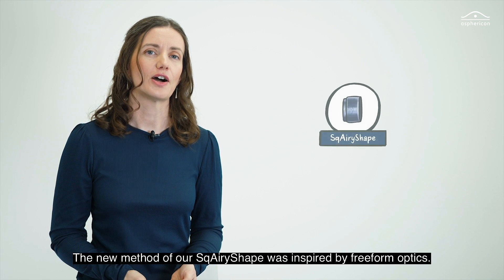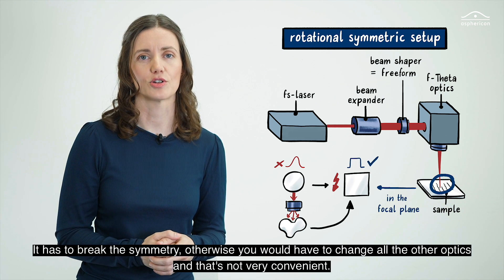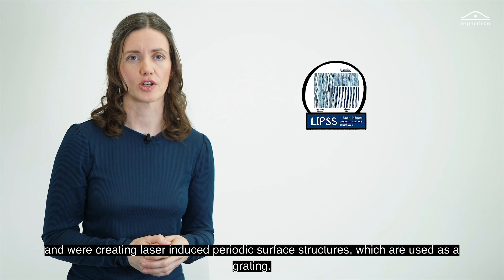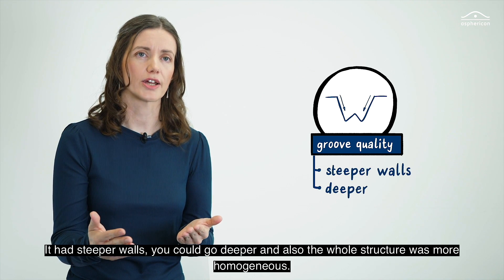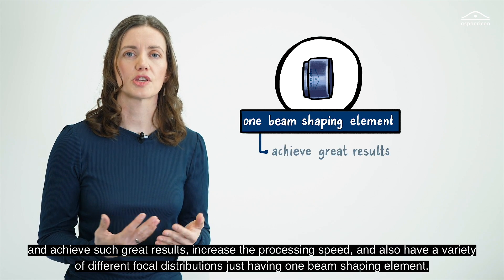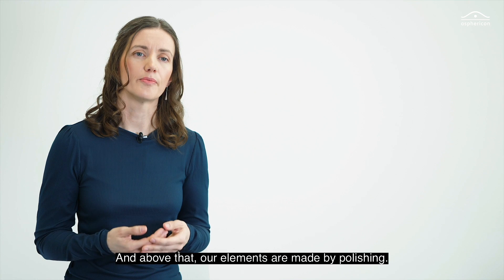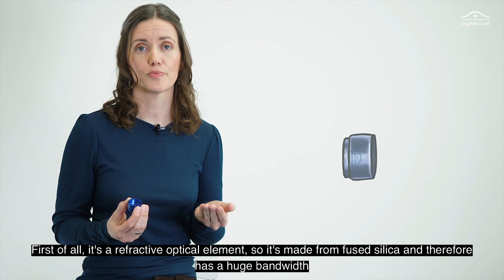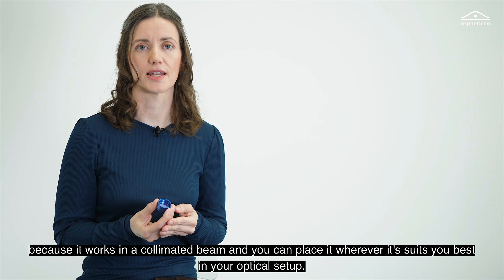Laser beam shaping for squared focused beam profiles | a|SqAiryShape in laser material processing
Discover the new beam shaper a|SqAiryShape and how it can maximize your laser beam shaping set-up, e.g. in micro structuring! In combination with a focusing lens this compact beam shaper creates different squared beam profiles (e.g. Top-Hat, Donut) from collimated Gaussian beams.

Customized intensity profiles within the focal spot of a laser beam offer great potential for a well-defined control of the interaction process between laser radiation and material - thus for improved processing results. This video shows how the refractive beam shaper a|SqAiryShape, that provides different squared intensity distributions converted from beams of a utilized femtosecond (fs) laser, works. Based on a paper, it shows that experimental structuring results are in good agreement with beam profile measurements and numerical simulations of the beam shaper. In addition, the shown results reveal the improvement of laser processing in terms of a significantly reduced processing time during surface nano-structuring and the possibility to control the ablation geometry during the fabrication of micro-channels.

The wide spectral range from 300 nm - 1600 nm allows further applications, e.g. in metrology, microscopy and material processing. The beam shaper can even stand higher laser powers, e.g. within ultra-short puls laser applications. Due to a modular approach and unique mounting concept, the a|SqAiryShape, like all products of the BeamTuning range, can be easily screwed together without any complicated adjustments. This is accompanied by an convenient handling as well as easy integration into existing setups. Input and output beam diameters are freely scalable too.

Shape it 'til you make it to the next time! :)